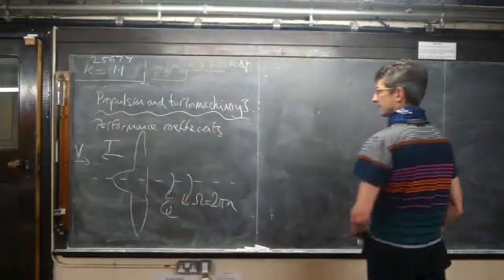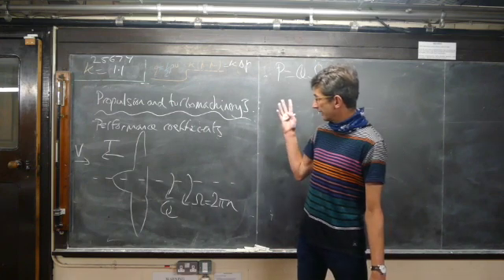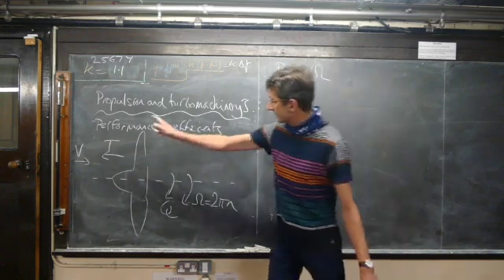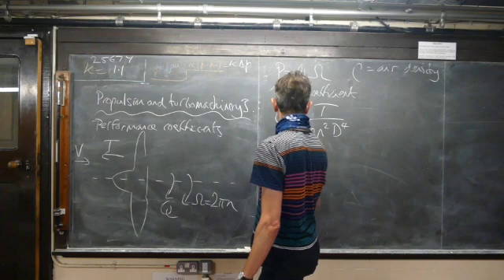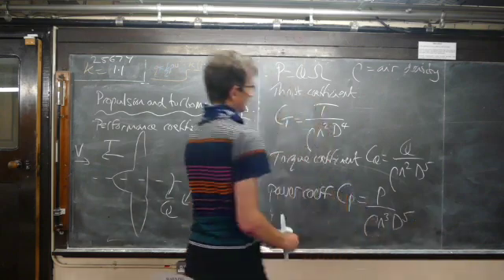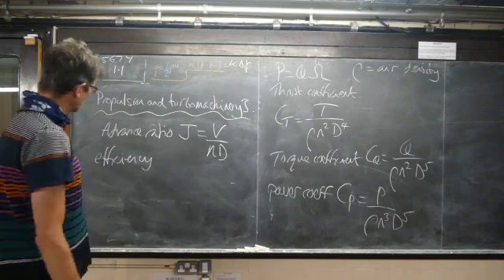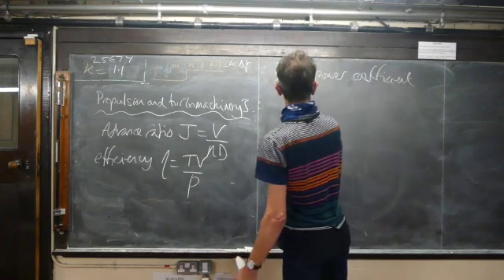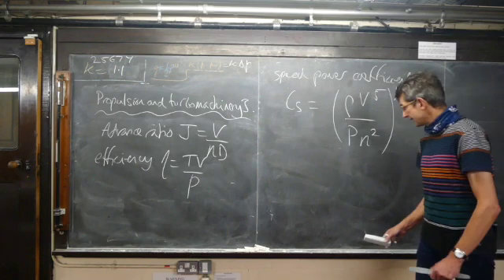Propeller performance coefficients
Introductory clip for propeller performance